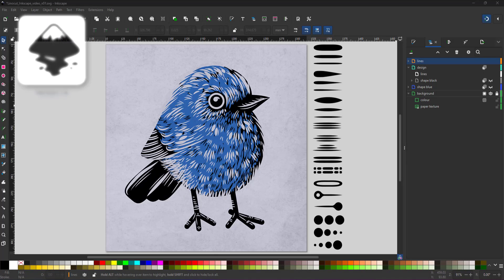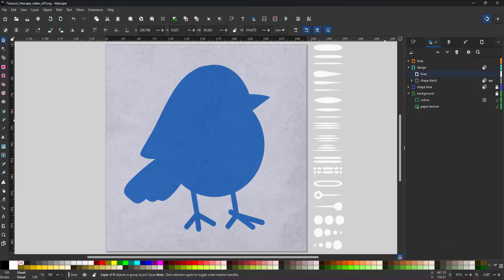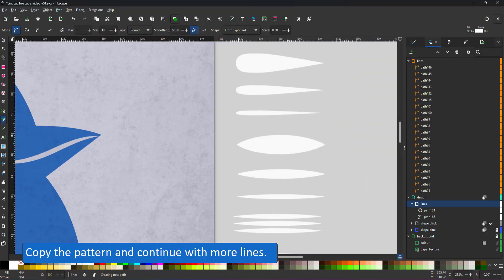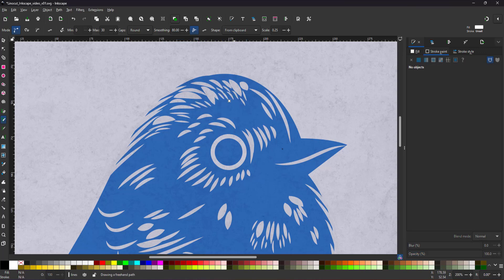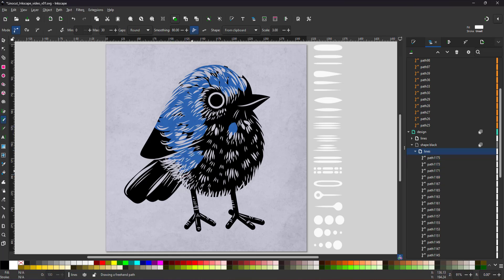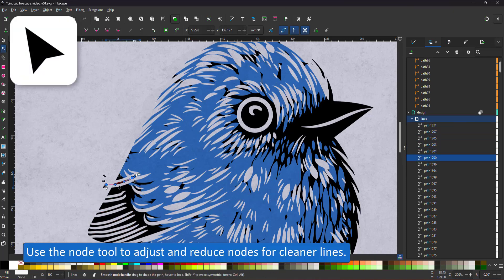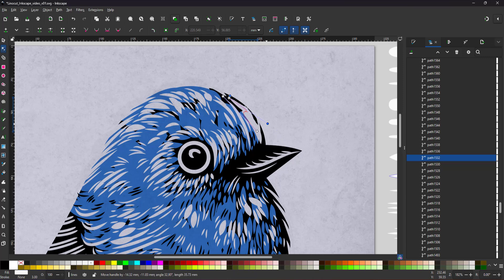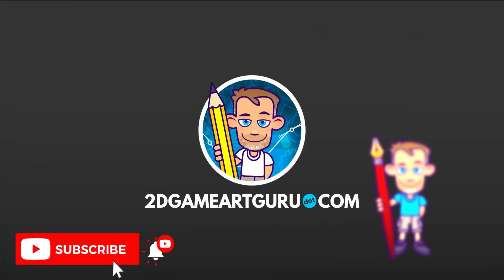Inkscape Tutorial - Creating a Linocut Look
In this video, I create a linocut look using the layer blend modes, basic shapes, and the pencil tool.

After creating the video for a linocut look in Affinity Designer, I started wondering about the different approaches needed to achieve the effect in Inkscape.
I will show you how to create a digital design that looks (somewhat) like a linocut print without the cuts, the tools, the paint, and the mess. Lines drawn with the pencil tool and custom shapes are placed inside a parent layer set to 'Multiply'. Sitting on top of the blue or black silhouette the white will not be displayed when using 'Multiply' and turns the silhouette transparent in that area.